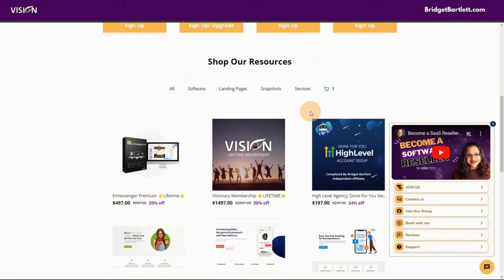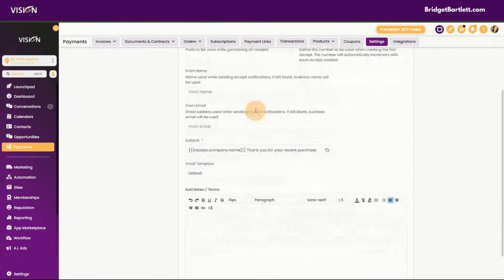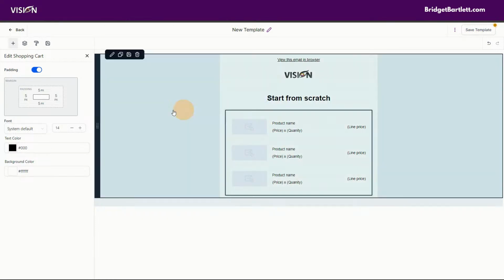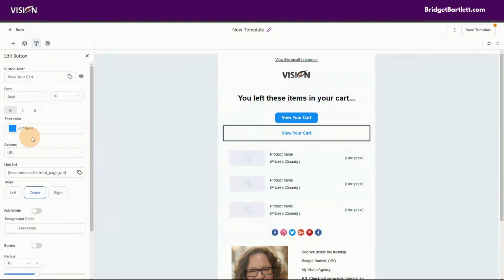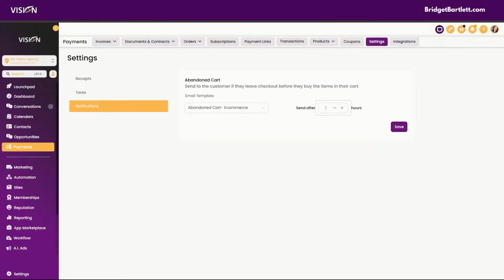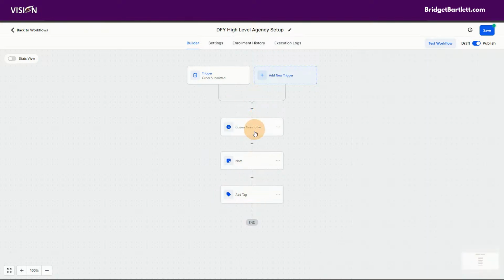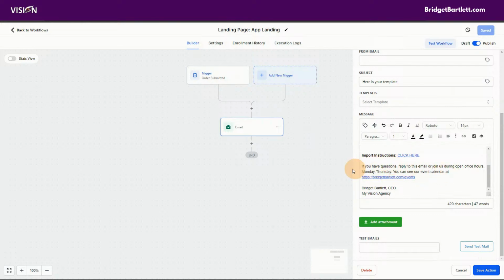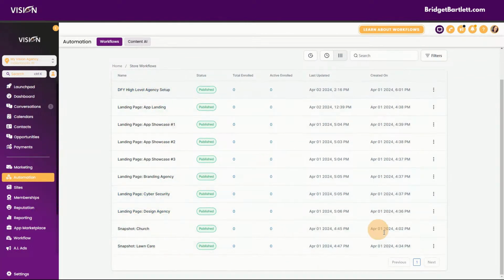HighLevel Ecommerce Workflows Made Easy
Automate HighLevel ecommerce workflows.

I am walking you through how to build ecommerce workflows inside HighLevel so your store can run on its own. I show you how to set up automated receipts for every purchase, and how to customize the name, subject line, and starting number so it looks professional.

Then I walk through the abandoned cart email. I build a custom template from scratch with a header, a shopping cart block, social links, and a button that sends the customer straight back to checkout.

After that I show you the automation side. Every product purchase can trigger its own workflow. For one product, I grant course access, add a note, and tag the contact. For a landing page template, the workflow sends a digital download link along with import instructions, so the buyer can add it straight to their own HighLevel account. I also show how a snapshot can be delivered the same way through your store.

I like starting every workflow from the product purchase trigger, because it fires no matter where someone buys, a payment link, a checkout form, or the store page. This keeps your ecommerce workflows organized and easy to scale as you add more products.

⏱️ Chapters:
00:00 Recap of the HighLevel Store
04:03 Setting Up Receipts and Invoices
06:06 Building the Abandoned Cart Email
10:52 Store Email Settings
13:37 Selling Services in Your Store
14:59 Product Purchase Workflows
17:42 Upselling to Buyers
19:45 Demo Website Hack

💬 Drop a comment: Do you sell digital products or templates in your HighLevel store?